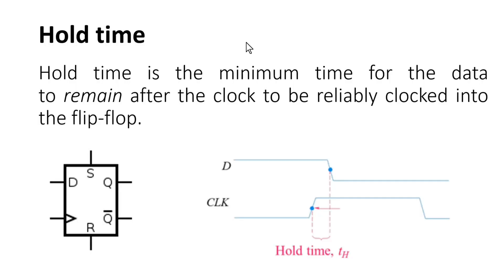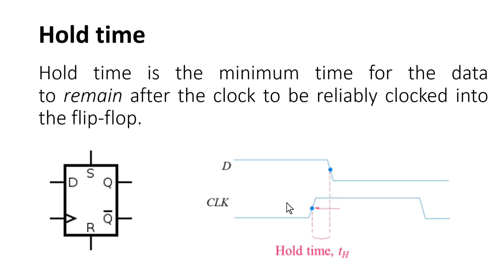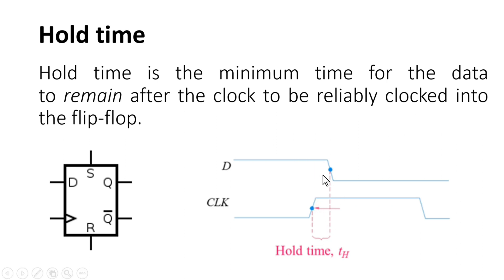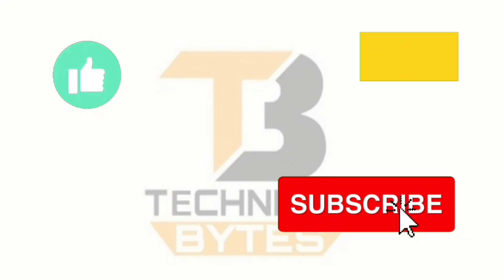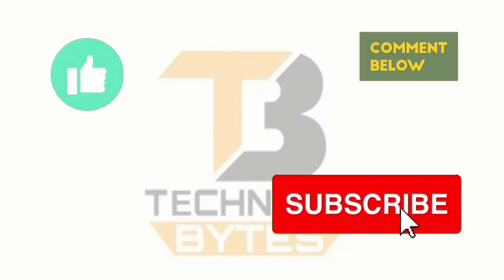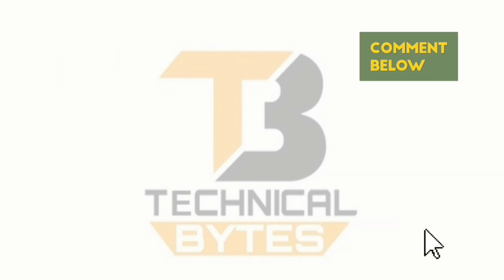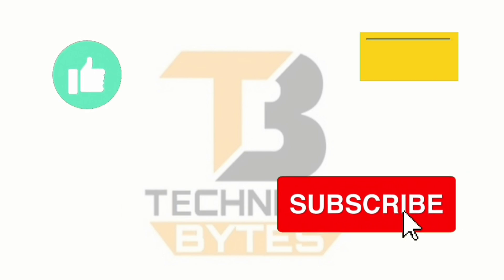What is hold time of Flip flop